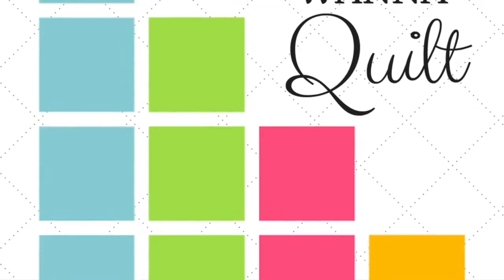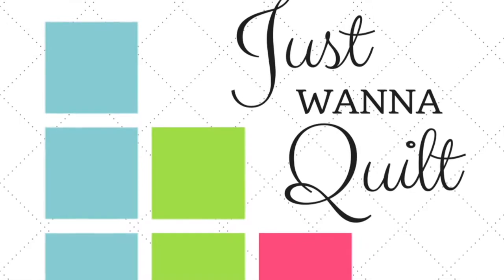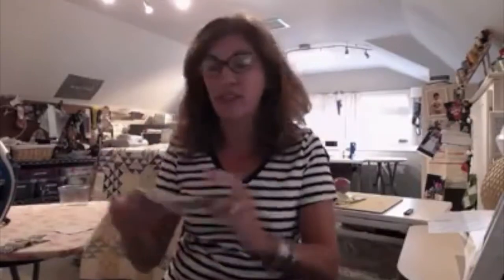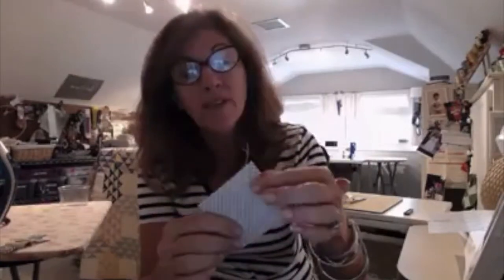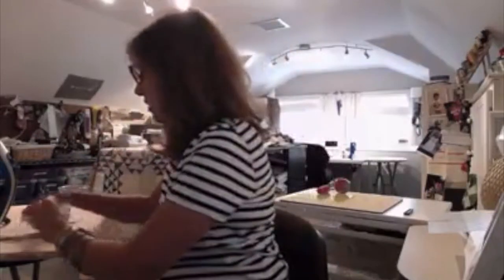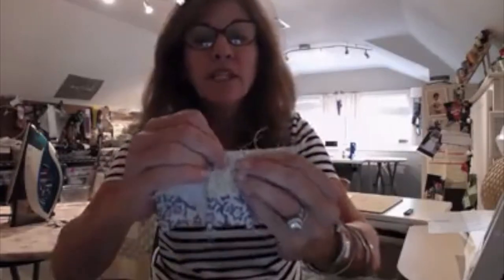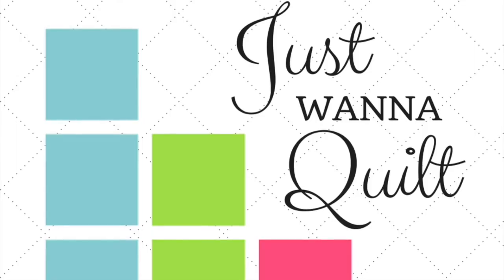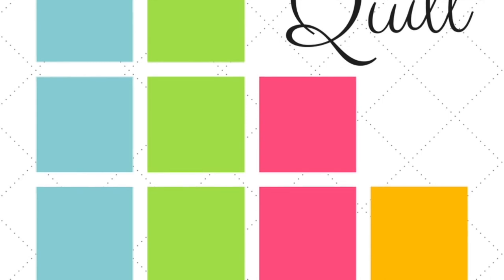Just Wanna Quilt- Gypsy Wife Puss in the Corner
Research Project focused on quilting. Gigi walks us through the making of the puss in the corner.